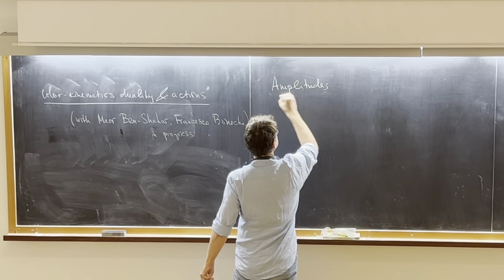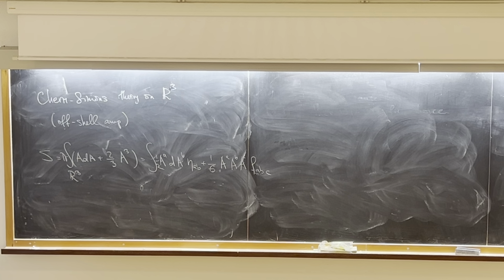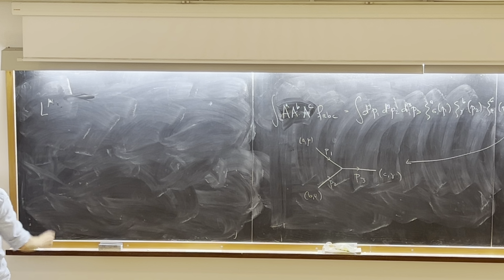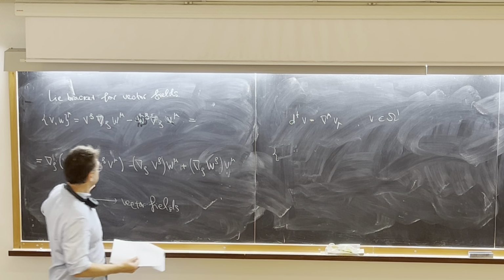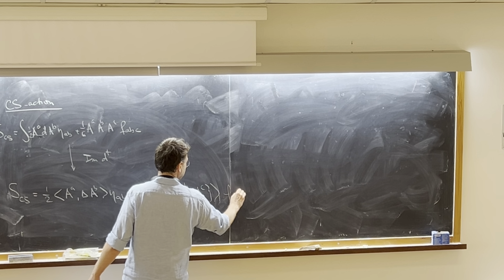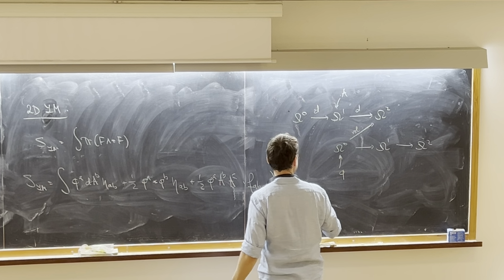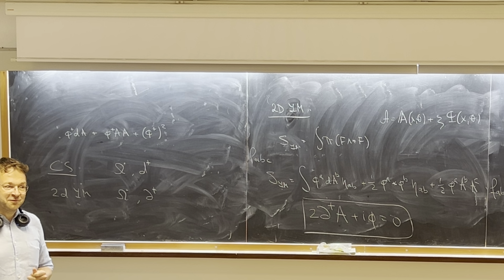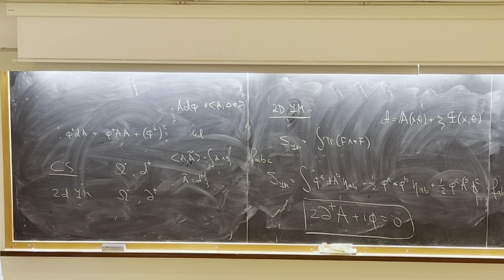Maxim Zabzine — Color-kinematics duality & actions